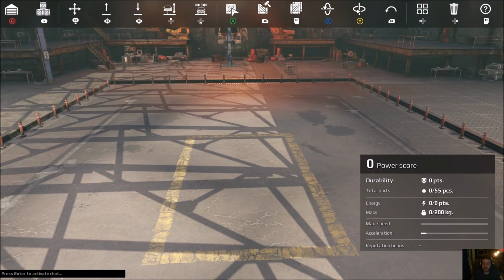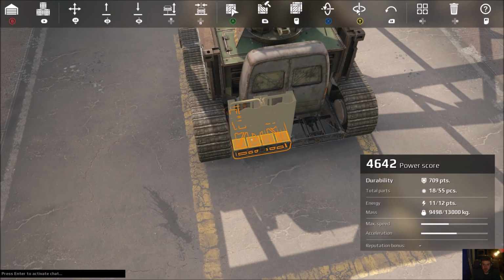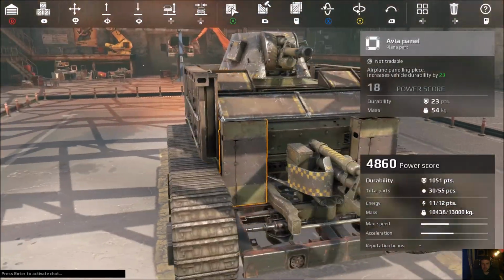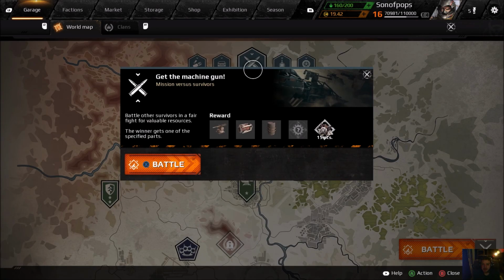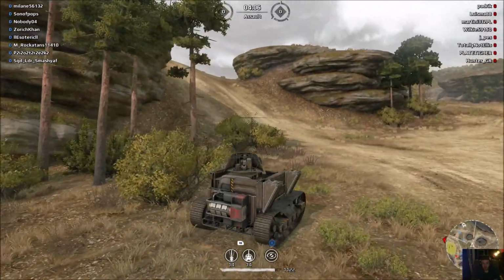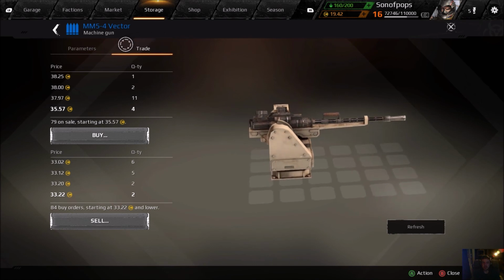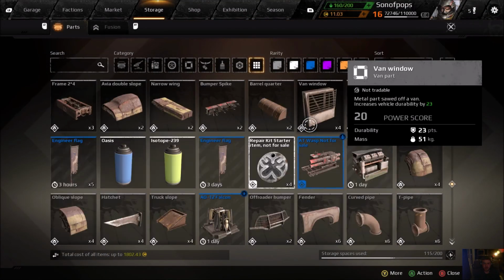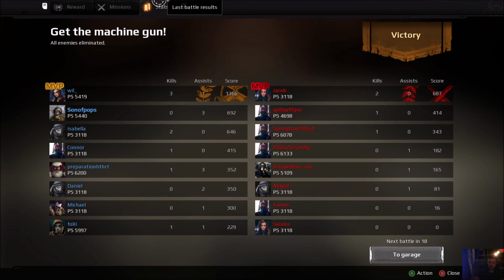Crossout Gameplay - Episode 8 - I got some suprise parts!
So I am sorry for the audio quality it gets slightly better windows had defaulted to the camera mic and it had some feedback issues.  I had fun though !